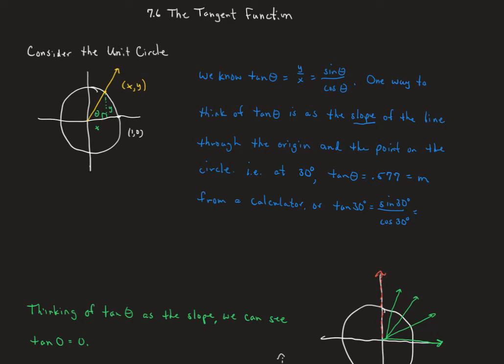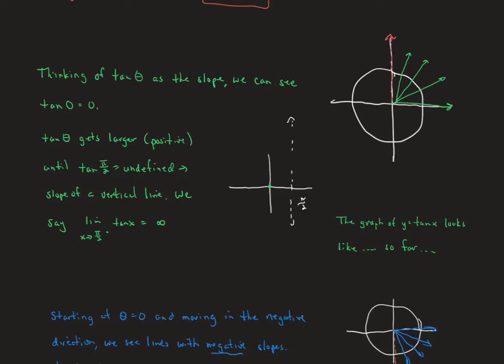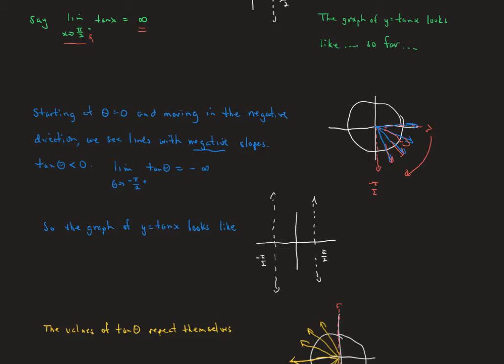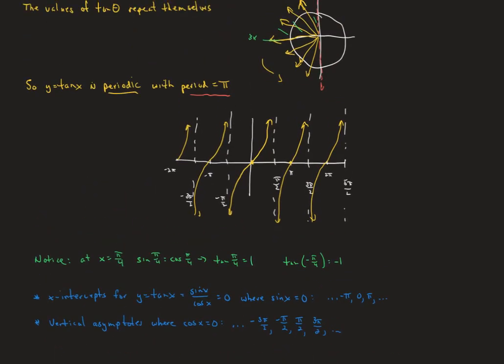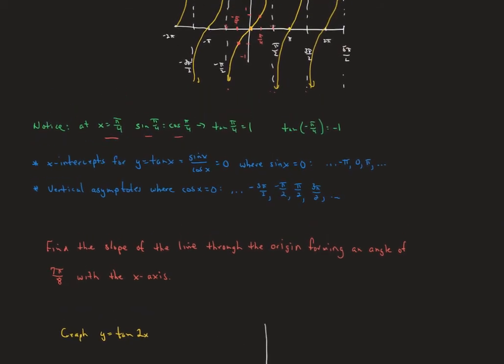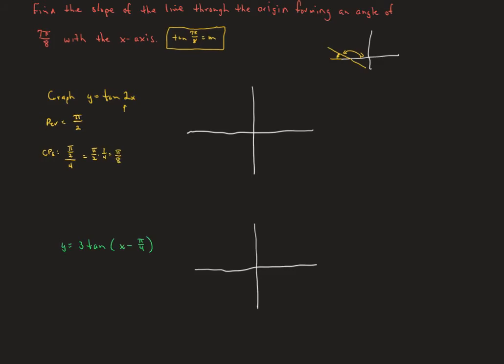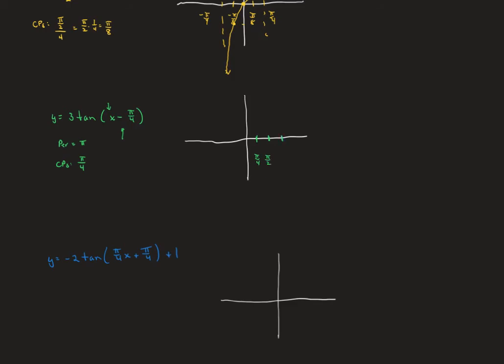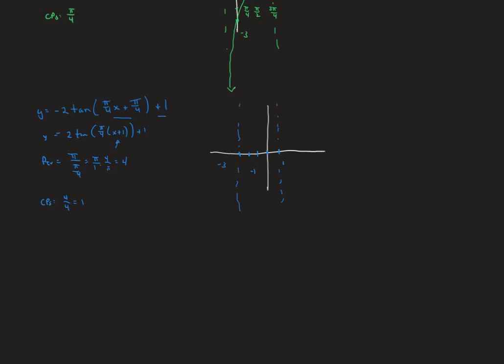AP Prep 7.6 The Tangent Function